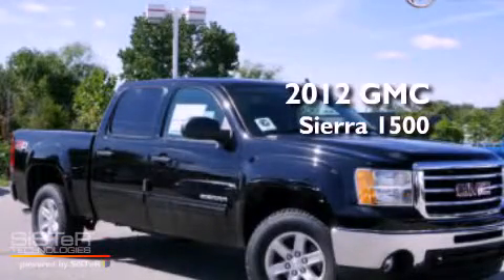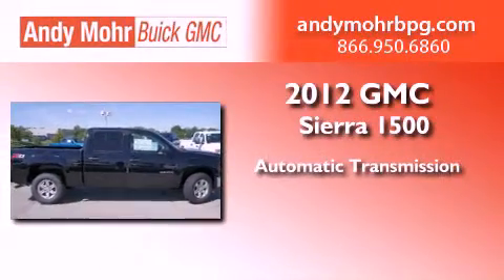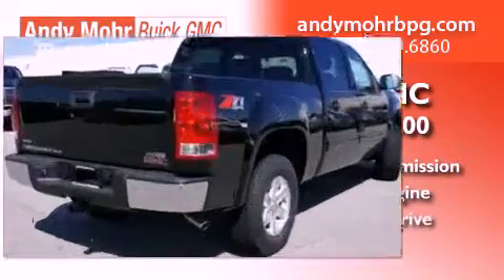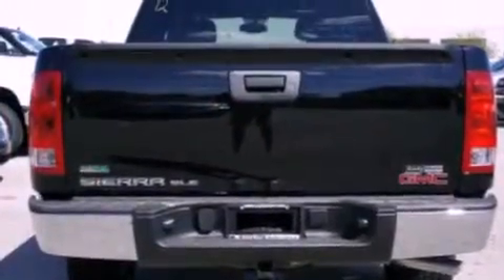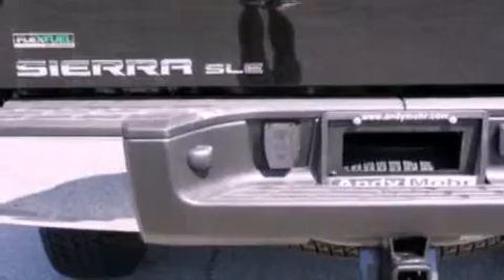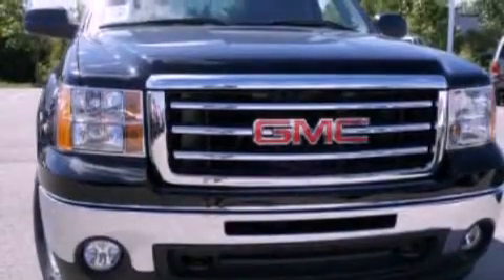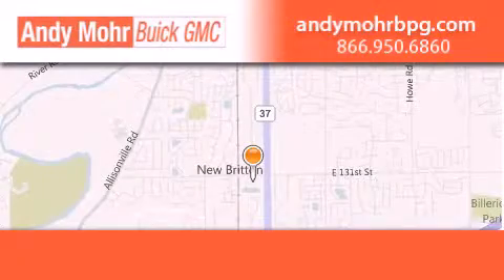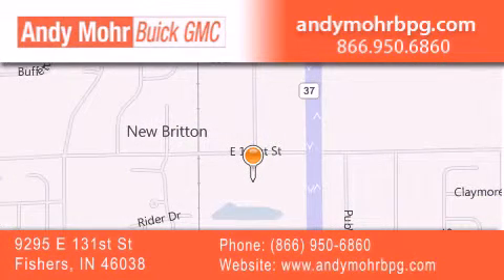2012 GMC Sierra 1500 Indianapolis IN 46038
Year : 2012
 Make : GMC
 Model : Sierra 1500
 Engine : 5.3L V8
 Trans . : AUTO
 Exterior : Onyx Black
 Miles : 5
 Interior : Ebony
 Stock : G2045

 9295 E. 131st Street